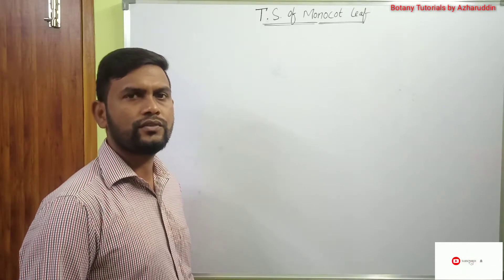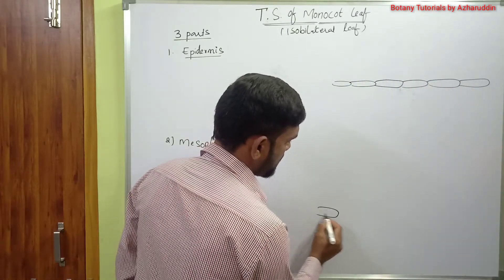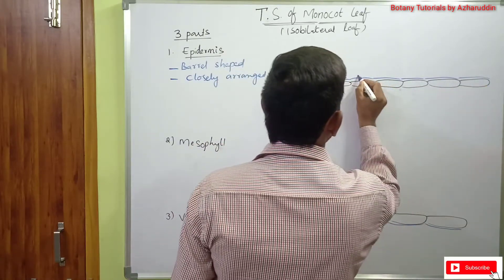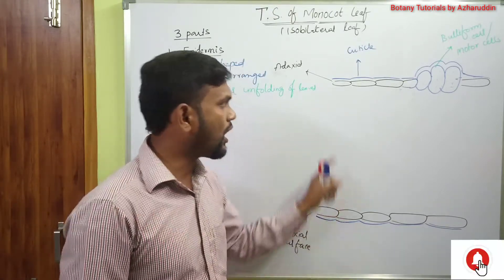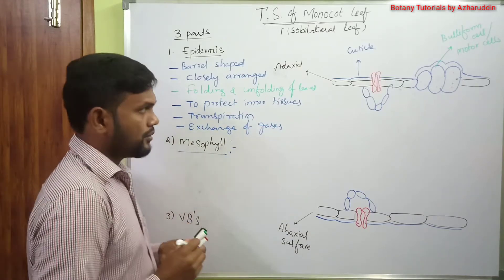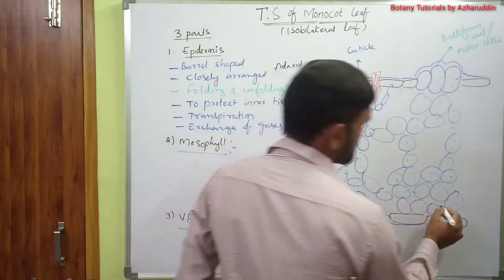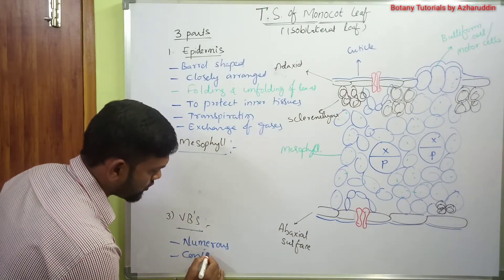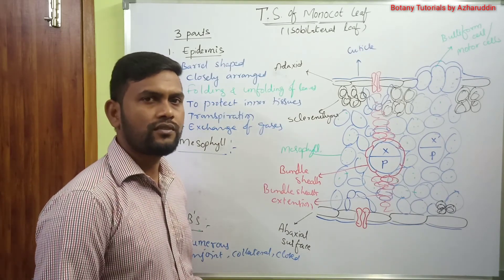Anatomy of Monocot leaf//Isobilateral leaf//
Anatomy of Monocot leaf shows 3 main parts. They are
1. Epidermis
2. Mesophyll
3. Vascular bundles